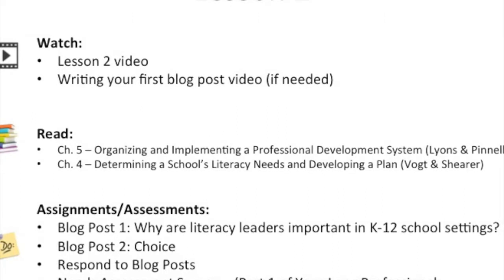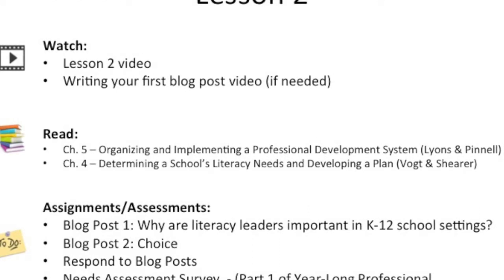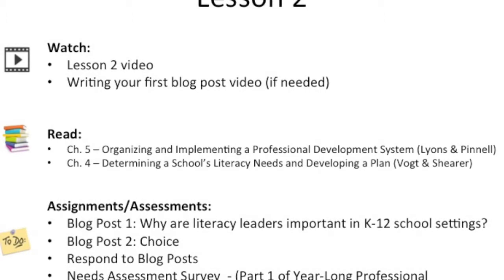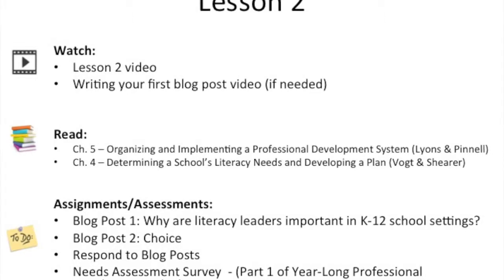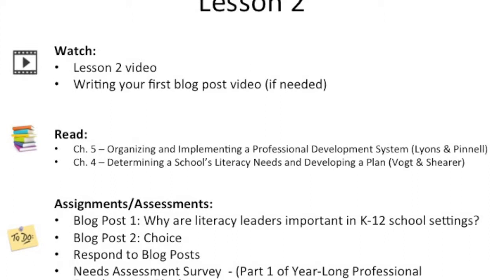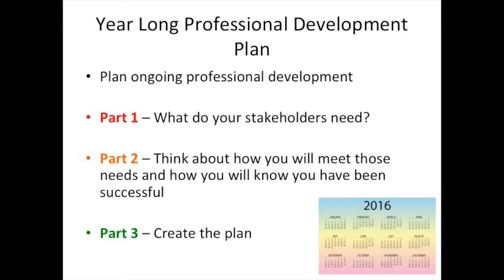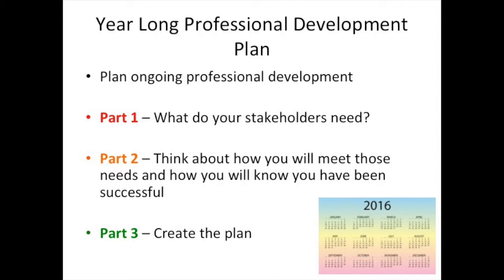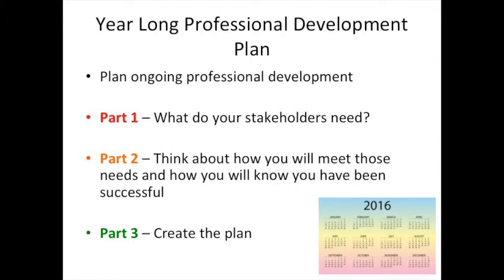EDU 6380 Lesson 2